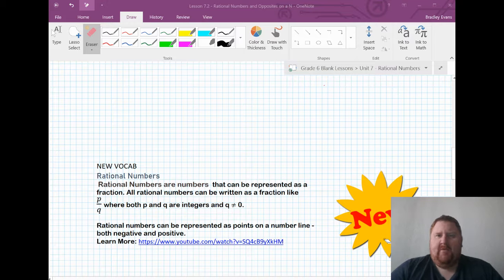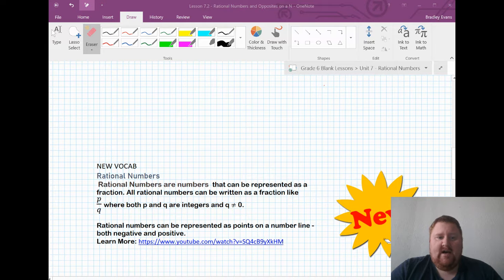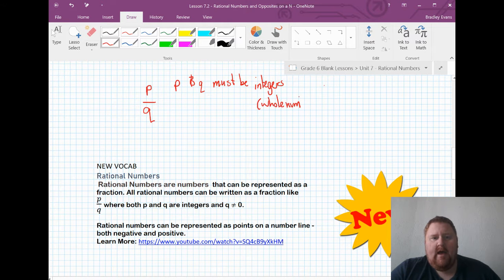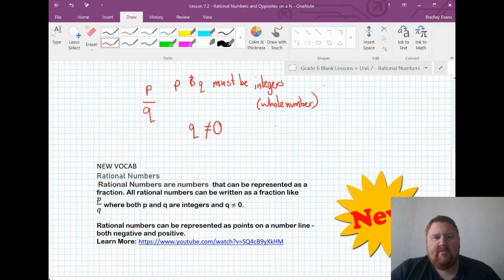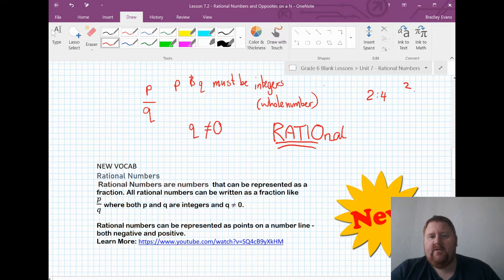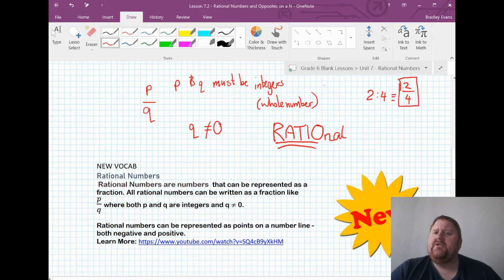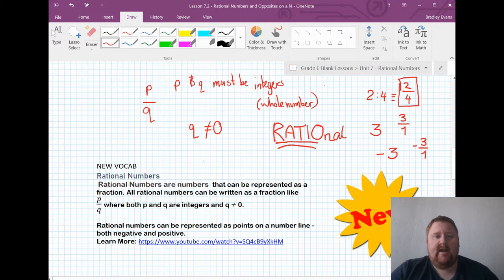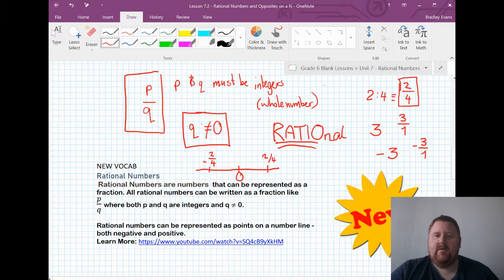Lesson 7.2 - What is a Rational Number?